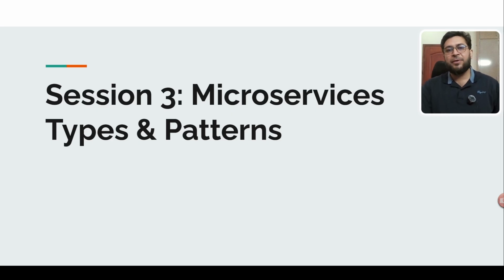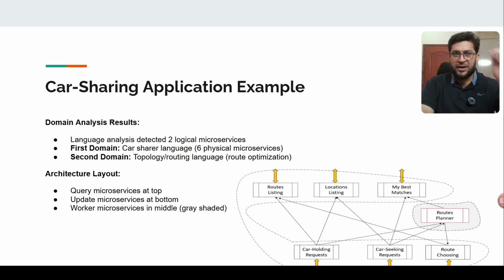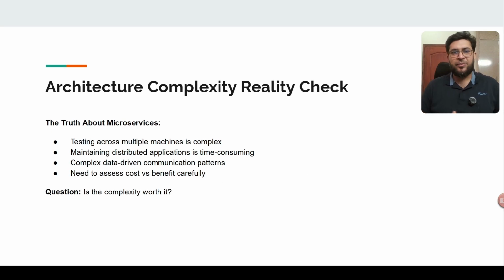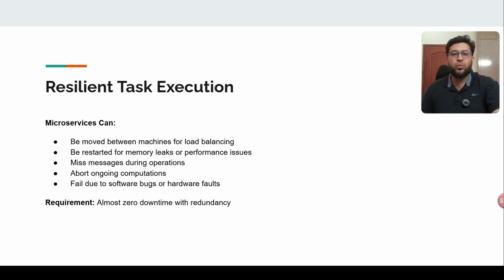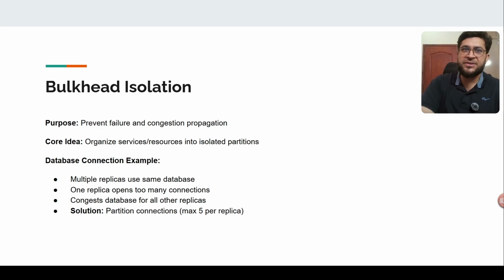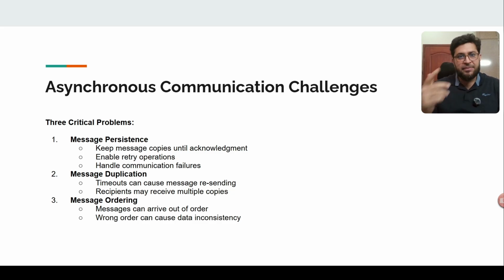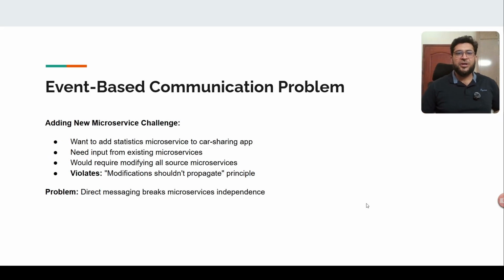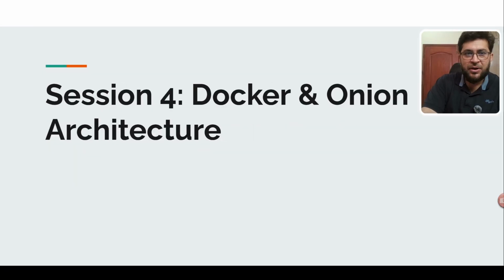Session 3 – Microservices Types & Patterns Explained | Practical Serverless & Microservices with C#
Hey everyone! 👋

In this session, I'm breaking down the two main types of microservices and sharing some hard-earned lessons about when they're actually worth the complexity.

What we'll cover:
Frontend Microservices  - The ones your users interact with directly. I'll show you how they handle multiple requests and why the thread-per-request pattern matters.

Worker Microservices  - The behind-the-scenes heroes doing data processing and queue work. Think assembly line operations that keep your app running smoothly.

 The Real Talk About Microservices:
Look, I've been there. Testing across multiple machines is a pain. Maintaining distributed apps takes forever. The communication patterns get messy fast. So when is it actually worth it?

 My honest recommendation:
✅  Go for it when you have:
- More than 5 developers on your team
- High-traffic apps with performance bottlenecks
- Need to split teams effectively

❌  Skip it if you have:
- Small team or simple requirements
- Low-traffic applications
- Just trying to follow the latest trend

 Essential Patterns I Actually Use:
- Message queues for reliability
- Circuit breakers when things go wrong
- Event-based messaging for loose coupling

I've made these mistakes so you don't have to. This isn't theory - it's what actually works in production.

Drop a comment if you're dealing with this decision in your project - I'd love to help!